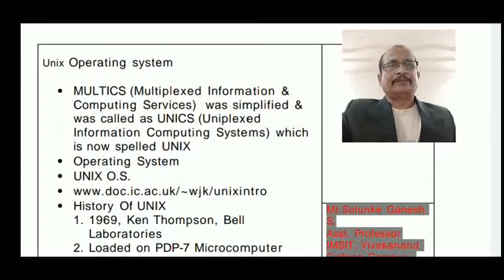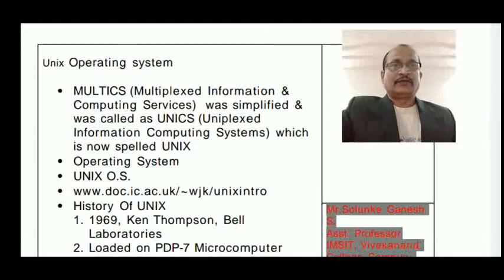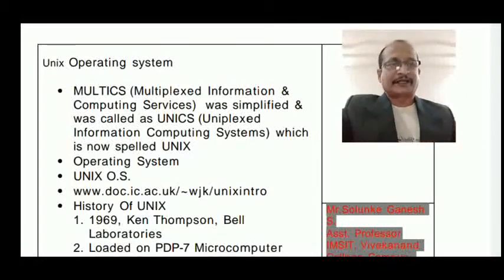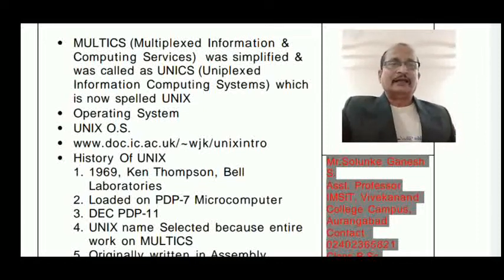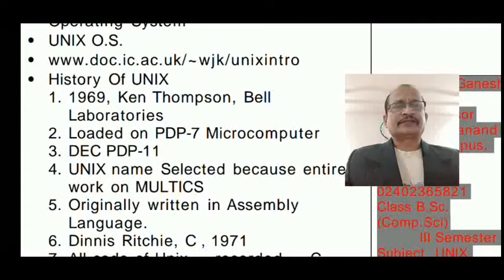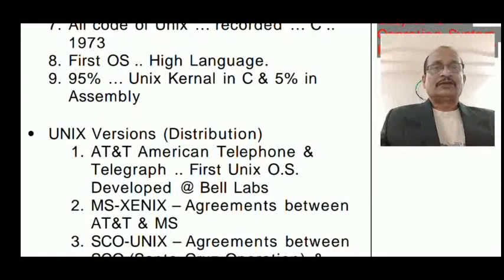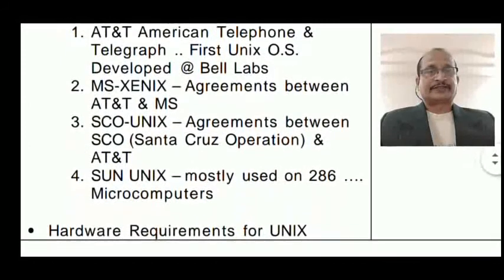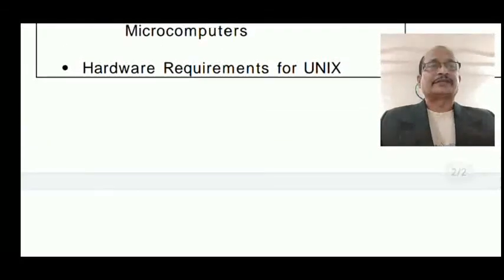Overview of Unix O S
Unix Operating System ny Mr. Solunke Ganesh
Online Class for Graduate Students Only.
Unix